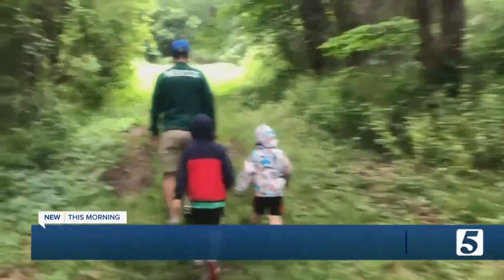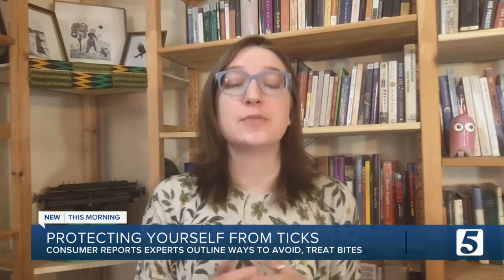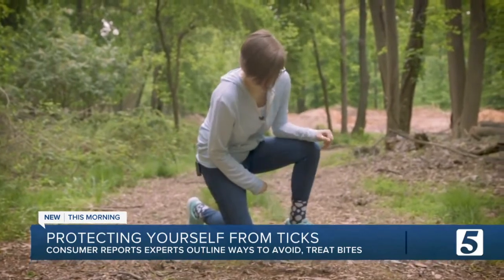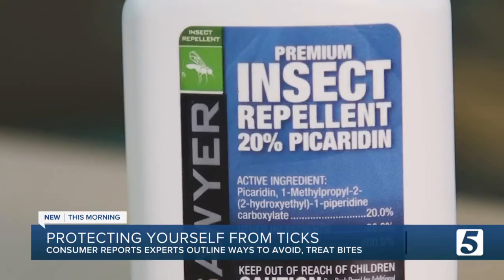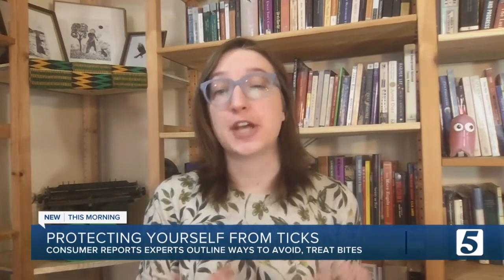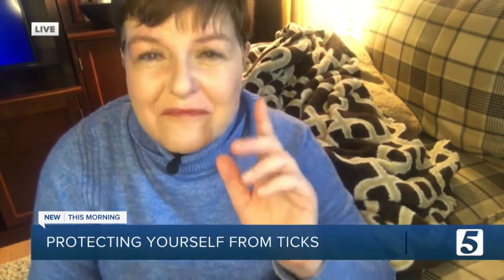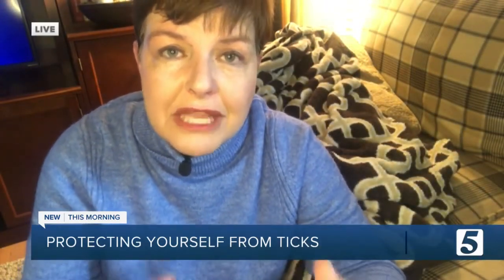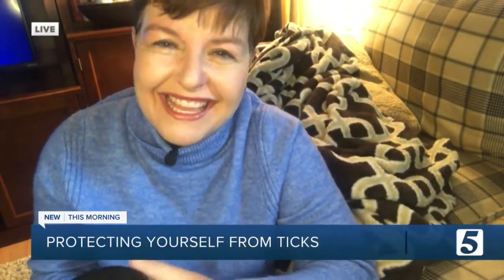Consumer Reports: Experts outline ways to avoid, treat tick bites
As the weather gets warmer, we're going to be spending more time outside. But that means you could come home with something you don't want - ticks.